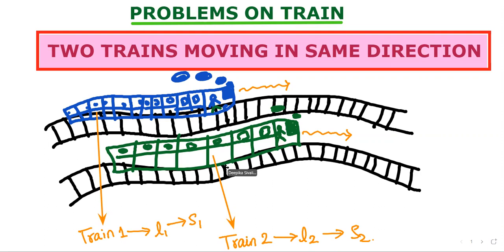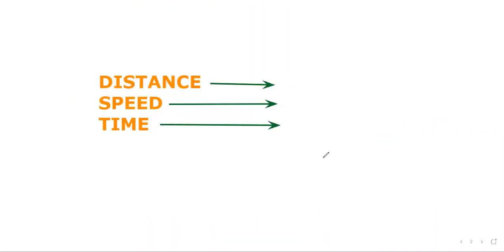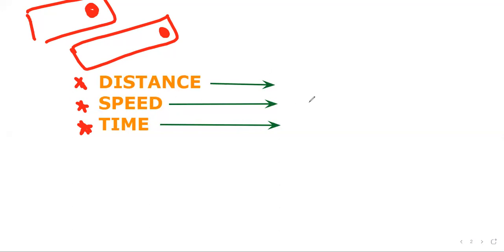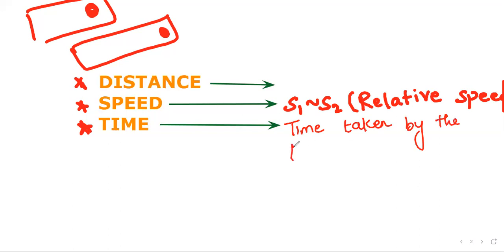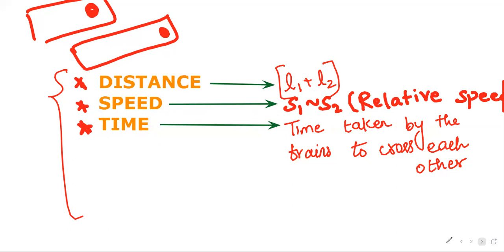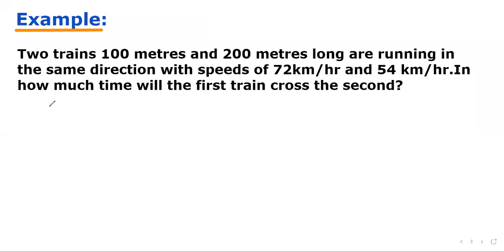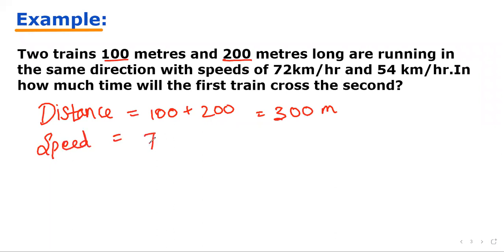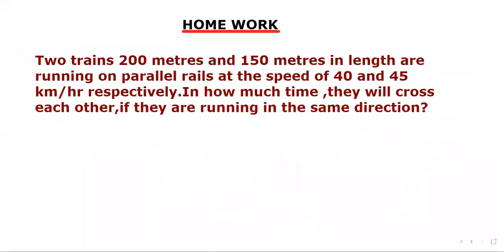Lec 25/TWO TRAINS CROSSING EACH OTHER IN SAME DIRECTION/PLATFORM/Aptitude from scratch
Do you want to study Aptitude from scratch? Do you want the teaching in simple English ?Are you person preparing for some exams / interview ?

Congratulations !!! You are in the right place !!!
I am Mrs.Deepika.I started this channel(PRITHYA CLASSROOM) to share my knowledge.As a first series,I am teaching APTITUDE.

In this lecture,I have discussed on the terms and formulae which are useful in solving the aptitude problems on the topic "problems on train".Hope I made it in the way that you feel engaged throughout.And if you have any suggestions in my teaching method,feel free to comment below.

Explore more aptitude topics in the playlist "APTITUDE SERIES".Here is the link to the playlist..